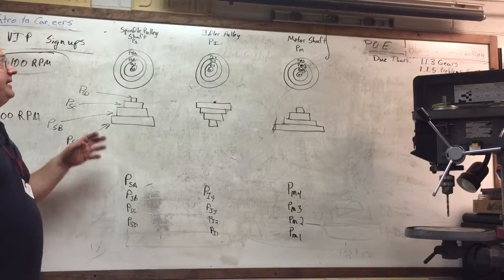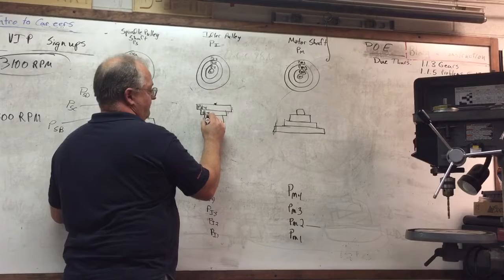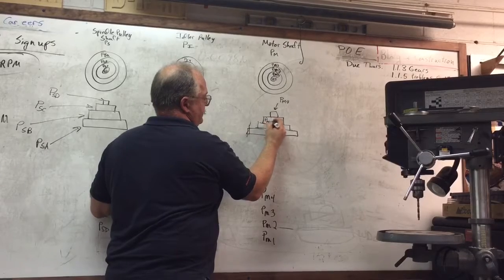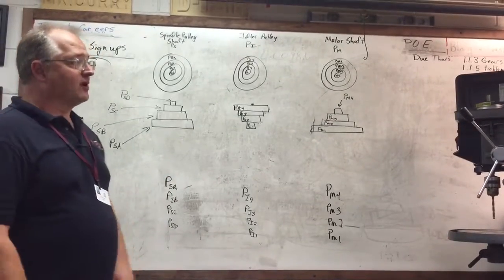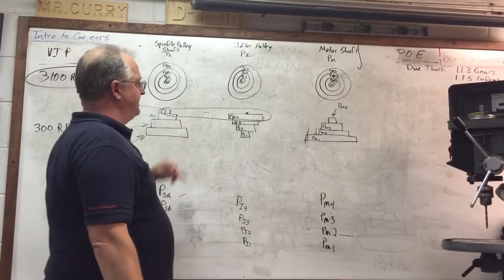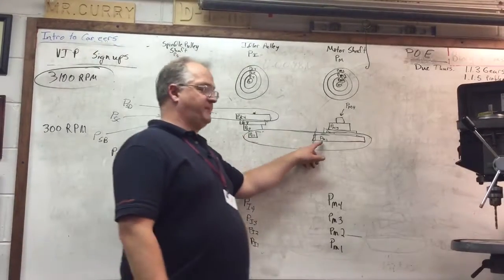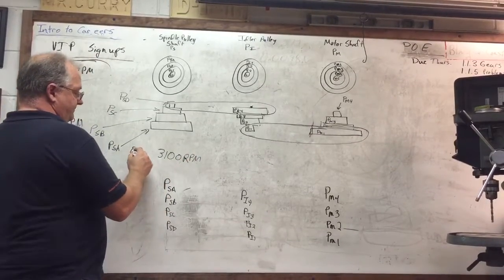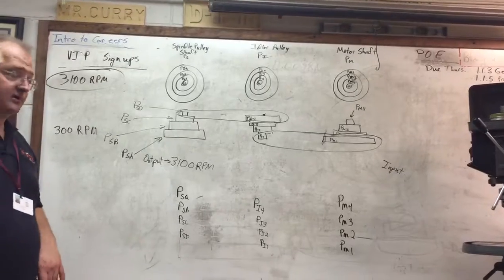Pulleys and Pulley belts lecture 10-3-2017 Part 4